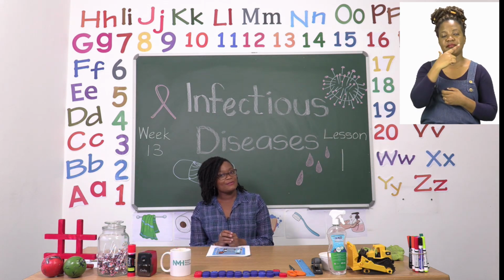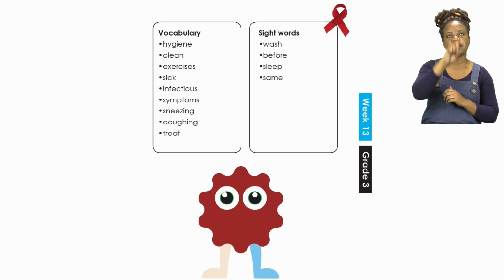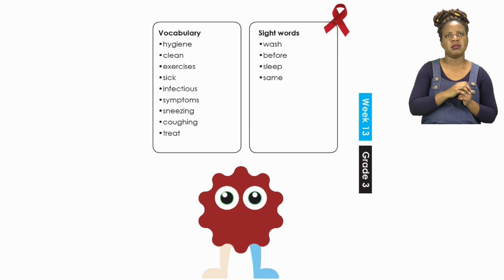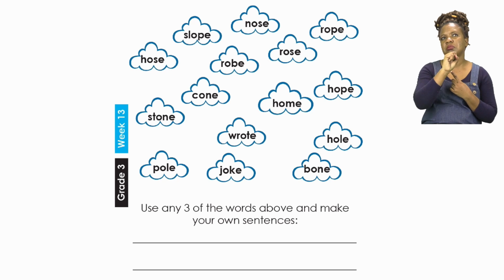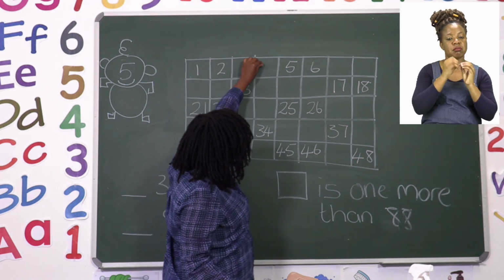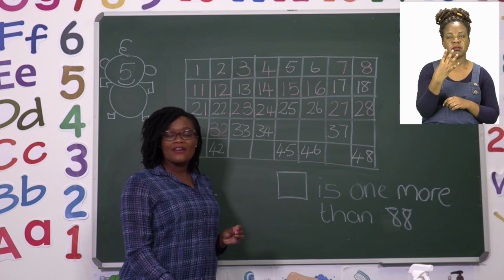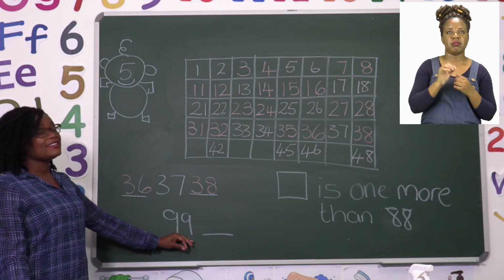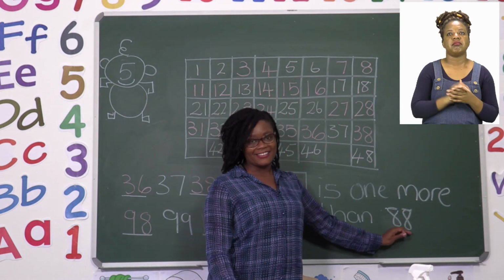My Zone Online School 2021: Grade 3 -Week 13 - Lesson 1 -Vocabulary, Sight Words, Dipthongs, Numbers